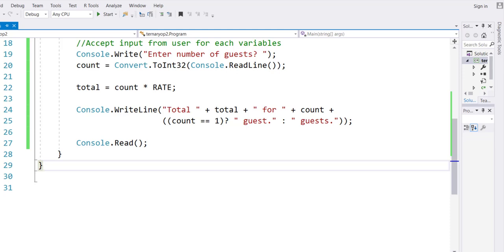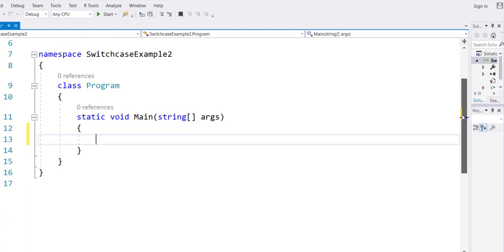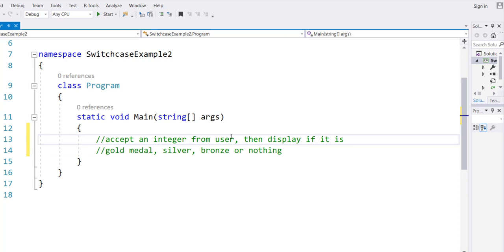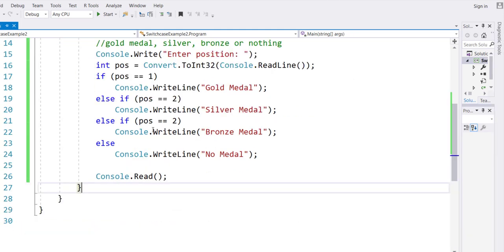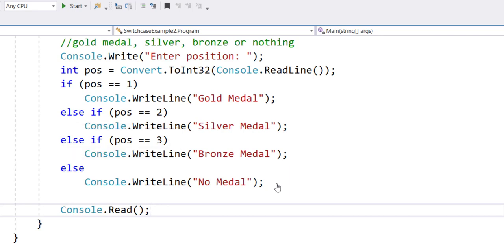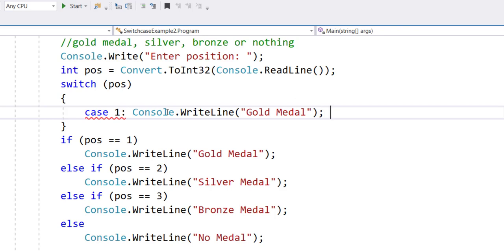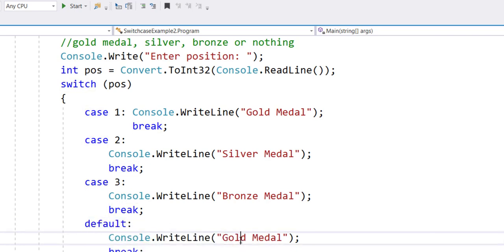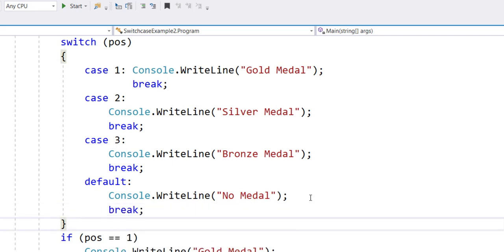Switch case Example 1 C Sharp Programming